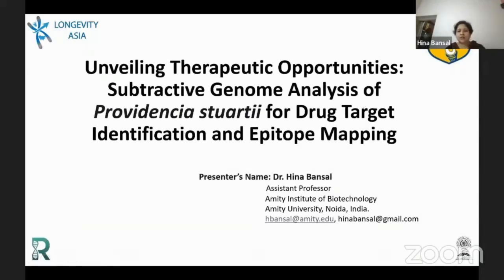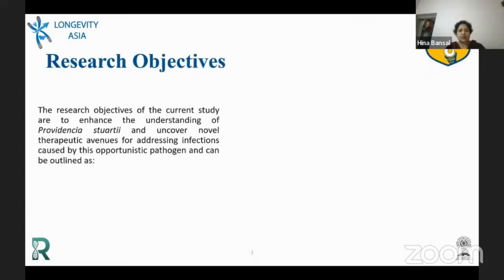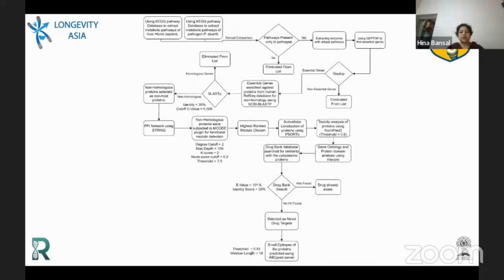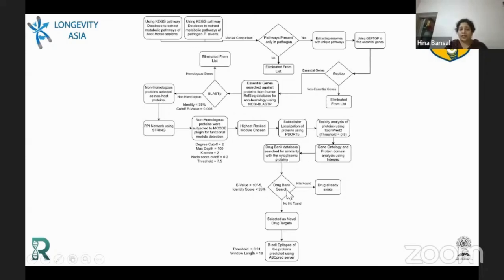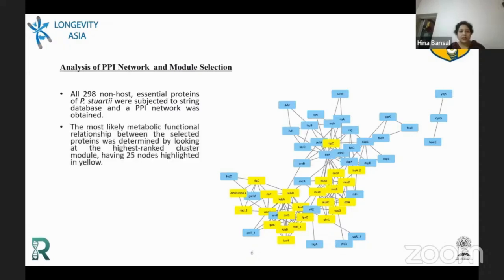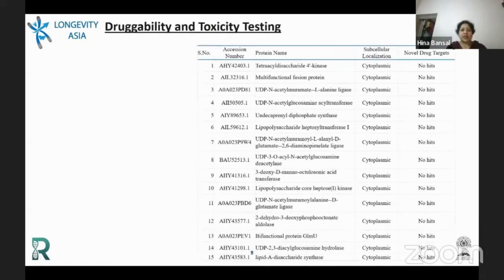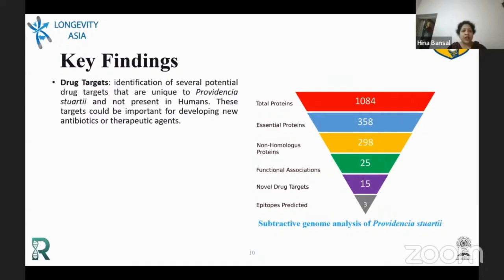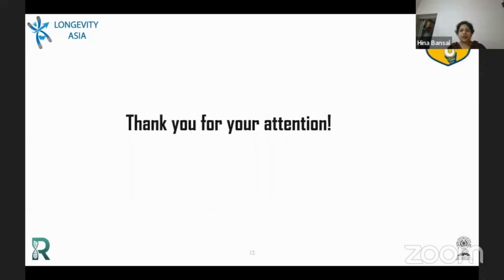Subtractive genome analysis of Providencia stuartii for drug target identification & epitope mapping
In this cutting-edge session from the Living Longer, Living Better: A Symposium on Longevity and Health, we delve into the innovative subtractive genome analysis of Providencia stuartii, a pathogen known for its antibiotic resistance. This research focuses on identifying potential drug targets and mapping epitopes, paving the way for novel therapeutic strategies.

As antibiotic resistance continues to pose a significant challenge in healthcare, understanding the genomic features of pathogens like Providencia stuartii is crucial for developing targeted treatments. This presentation outlines the methodologies used in the analysis, the significance of the findings, and the potential implications for future drug development.